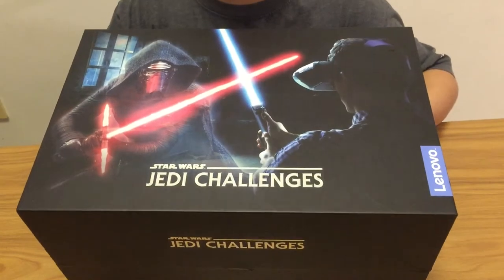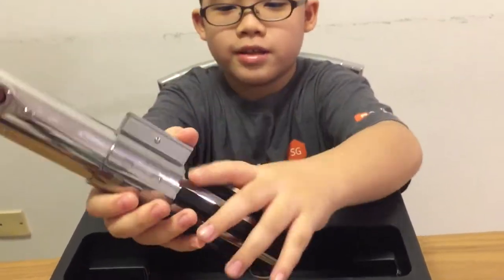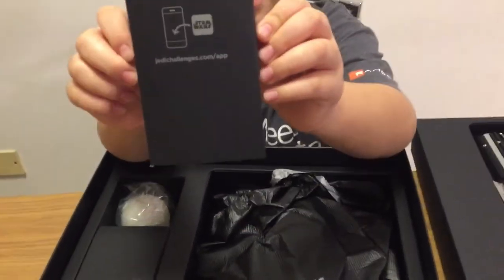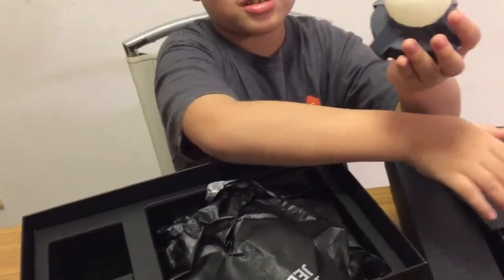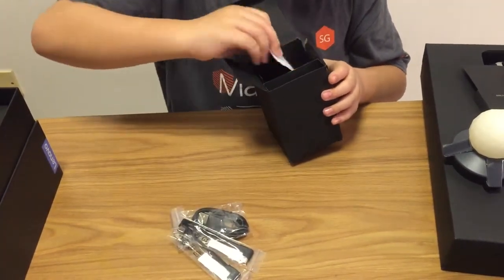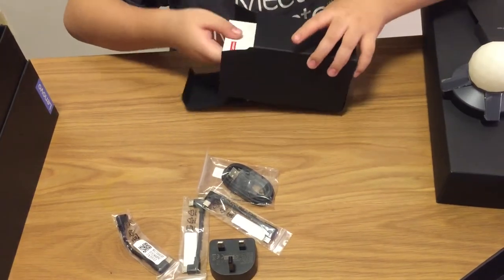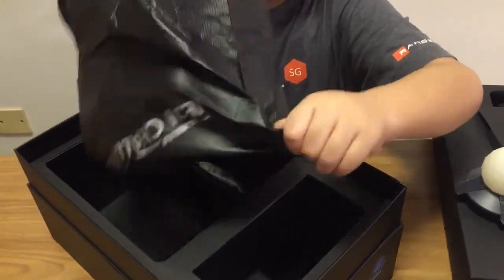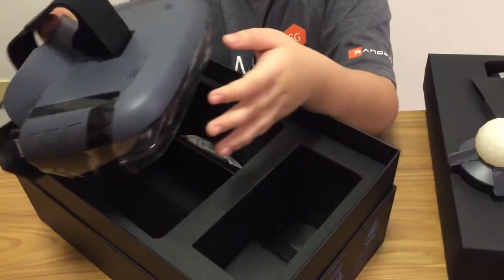Star Wars Jedi Challenges Unboxing Video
For Star Wars fans, you get to hold a really cool Lightsaber in REAL LIFE!!! Using the VR Set, you can battle the meanest villains the dark side can offer! You can also battle Jedi masters like Yoda and Rey!!!  You can play Star Wars Holochess and practice strategic combat by commanding Rebel forces against the evil empire in large scale ground wars!